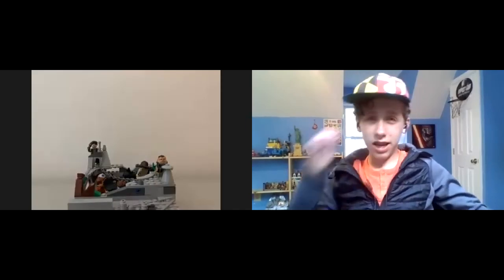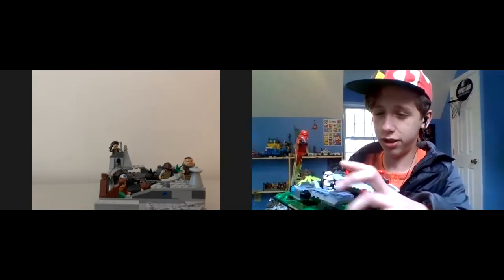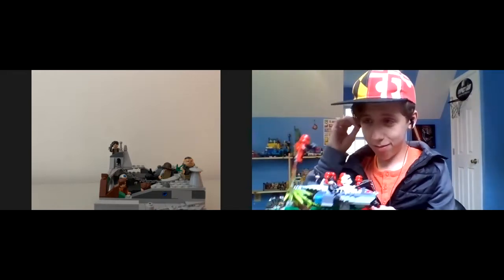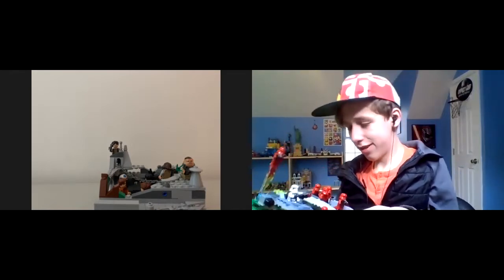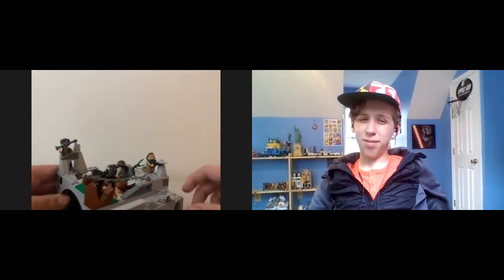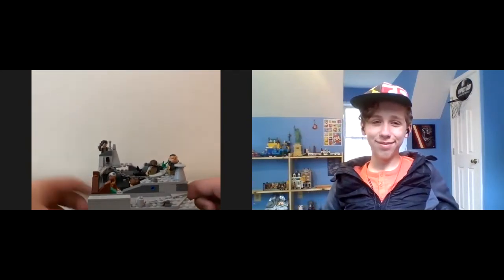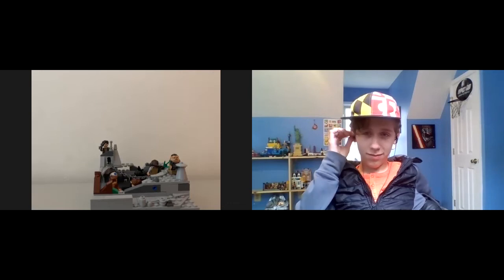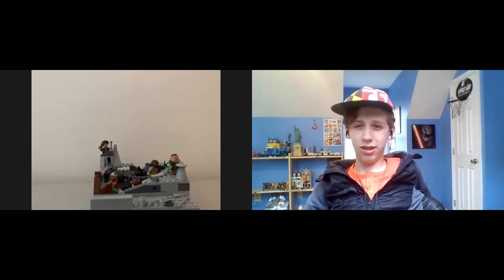Showcasing And Combining Lego Star Wars Mocs With BL Brixs YT!